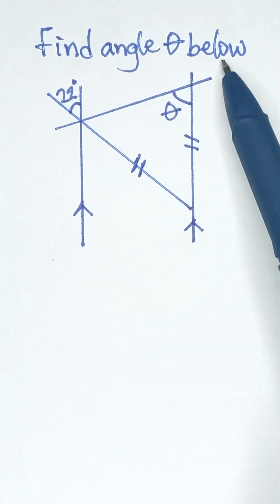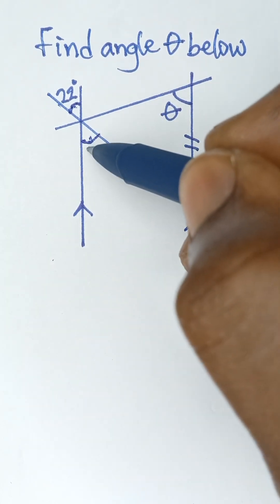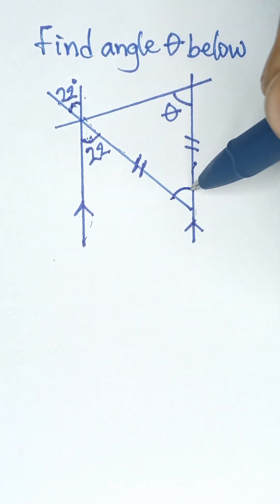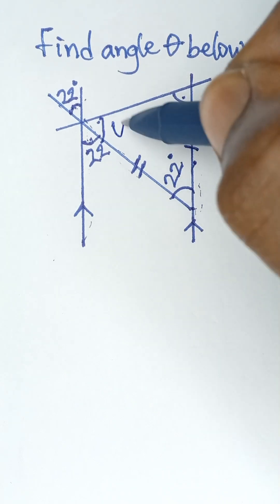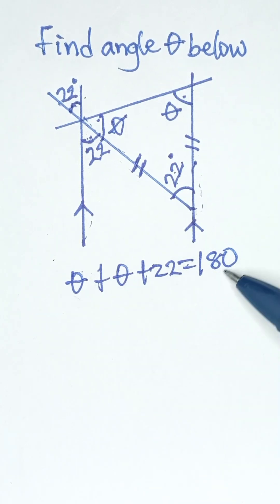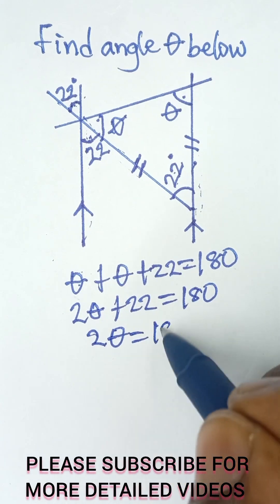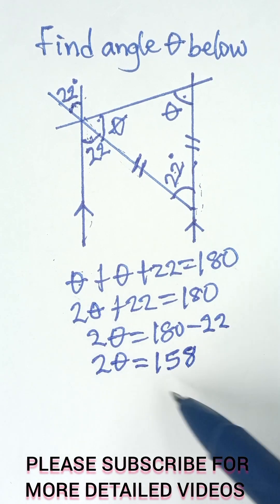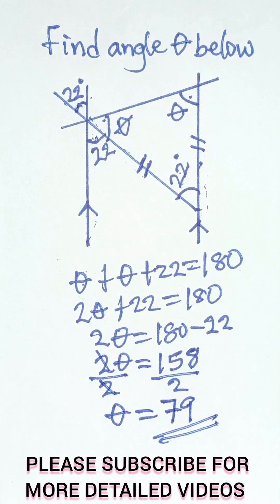Can You find the Labelled Angle in this Question?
Master angle questions with ease! In this short lesson, you’ll learn how to quickly identify corresponding, alternate, and vertically opposite angles formed by parallel lines. Perfect for WAEC, JAMB, GCSE, SAT, and all geometry exams. Boost your speed and accuracy in seconds!